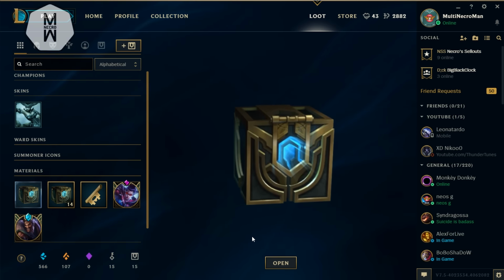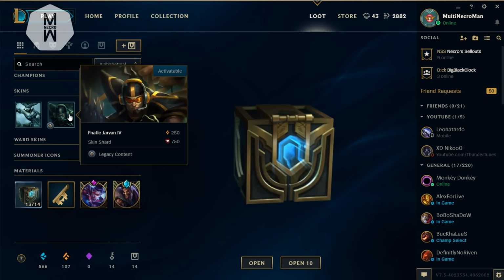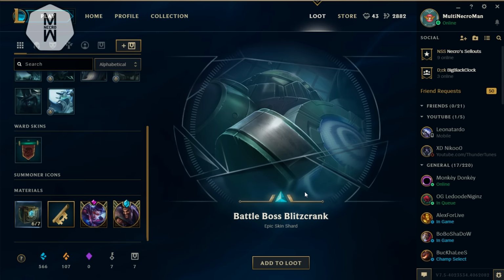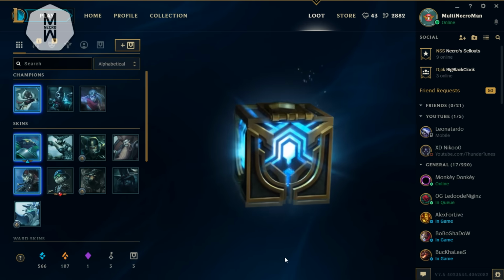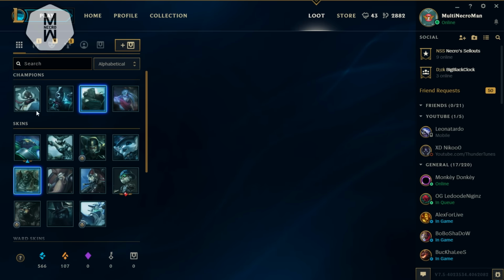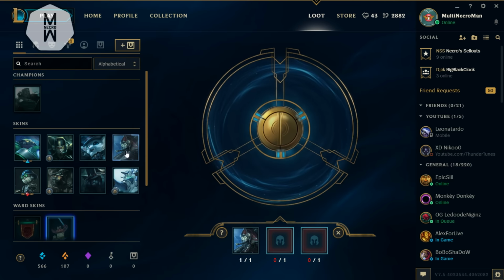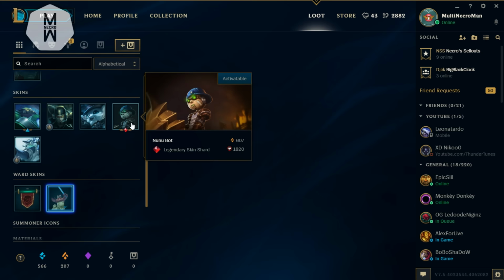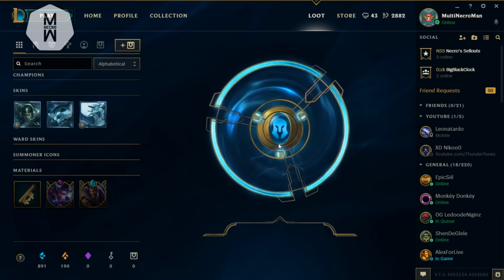New Hextech Chest Opening - League of Legends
A new hextech opening guys, do you think we can smash 700 likes?!